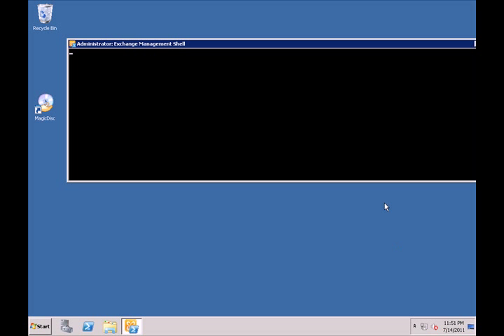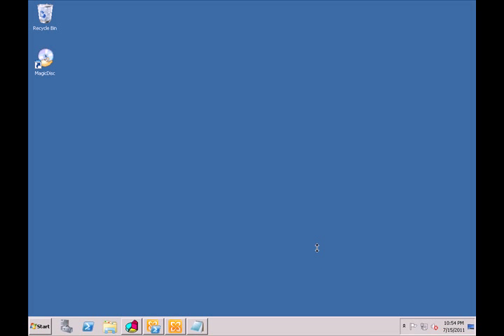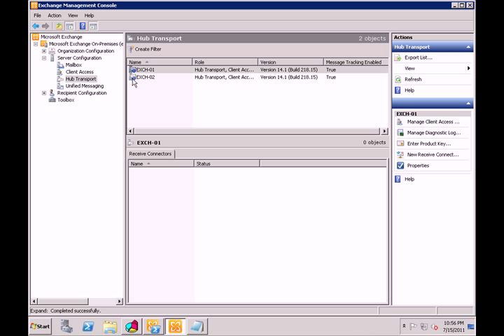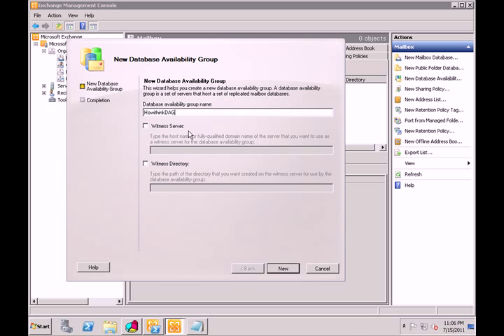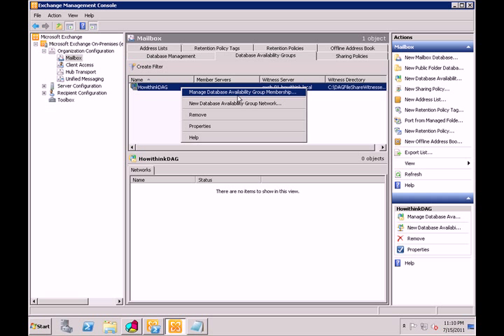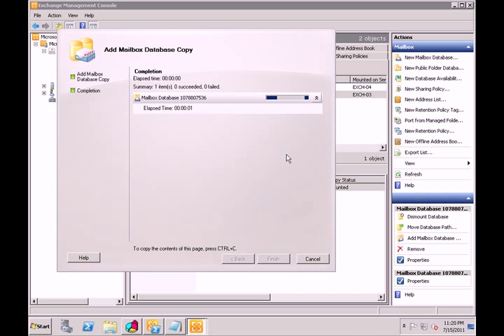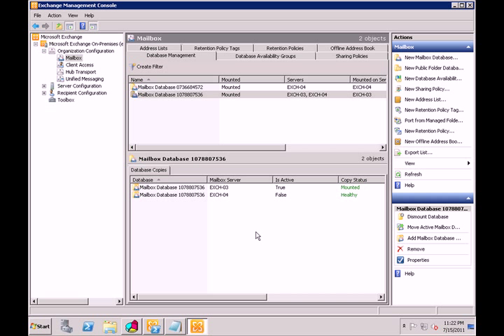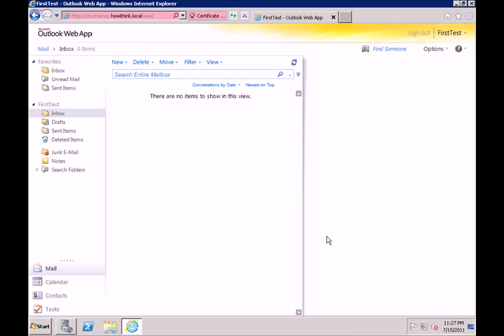Exchange 2010 - Mailbox Role installation & Database availability group (DAG) Creation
In this video i will show you how to install the Mailbox role and how to setup DAG.